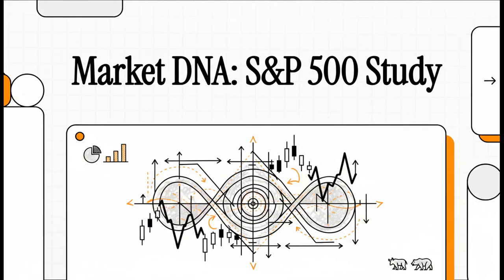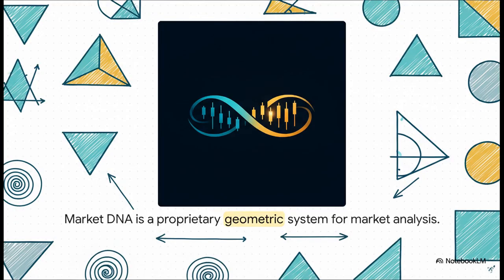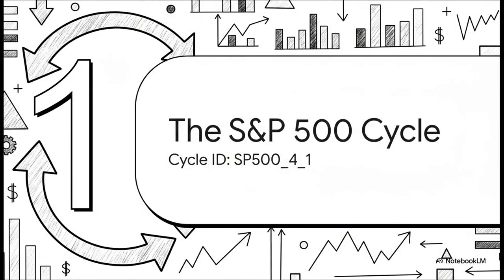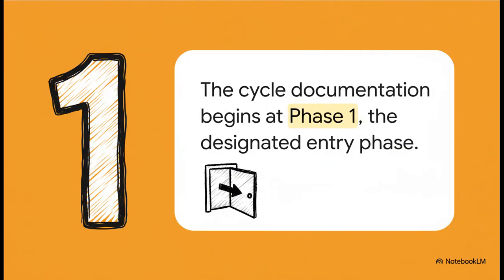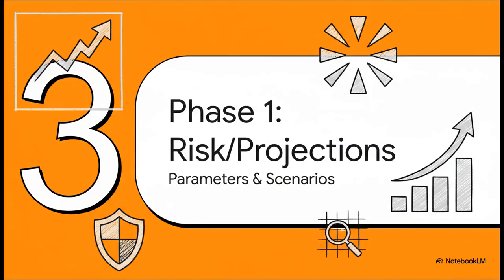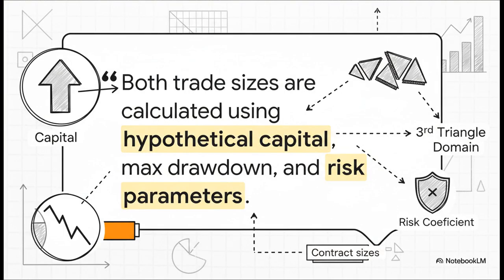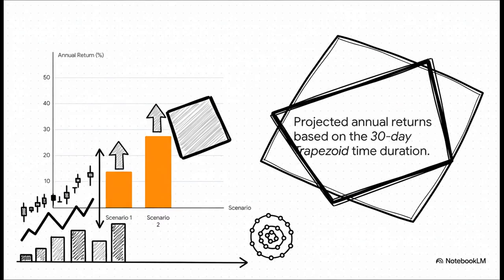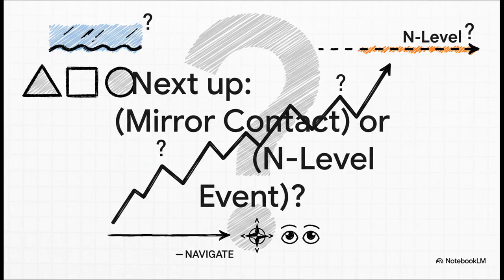Market DNA S&P500 Cycle 4 Phase 1 of 4